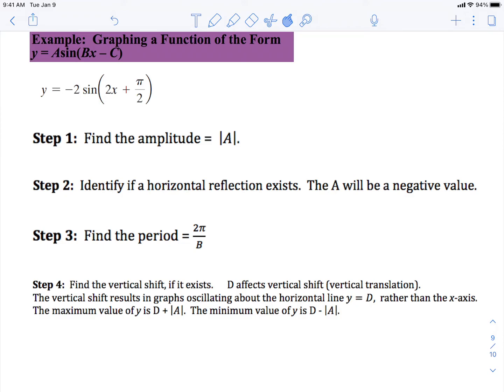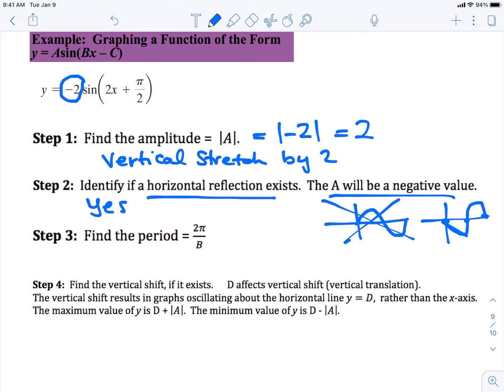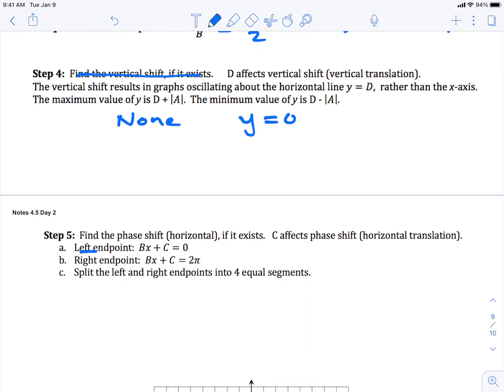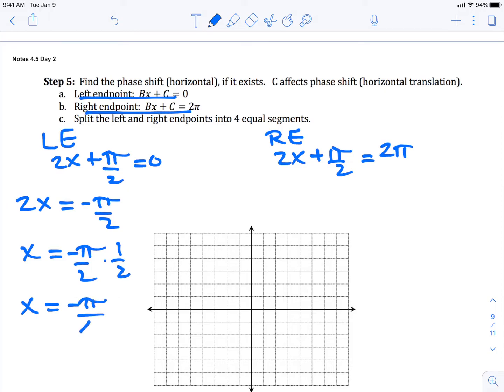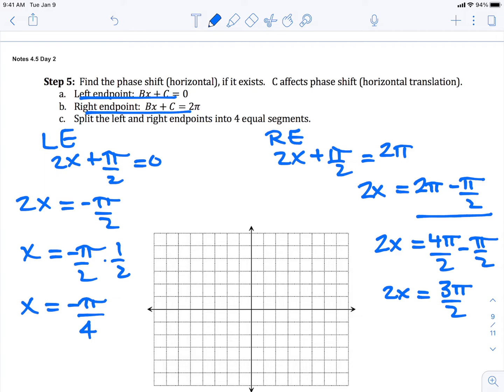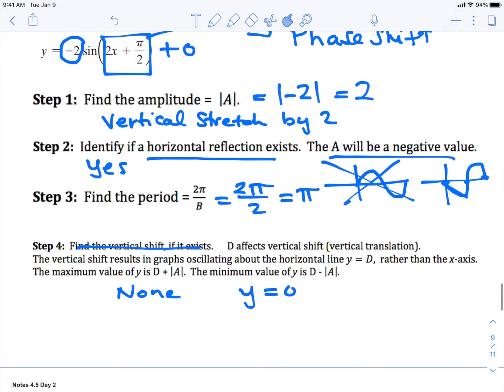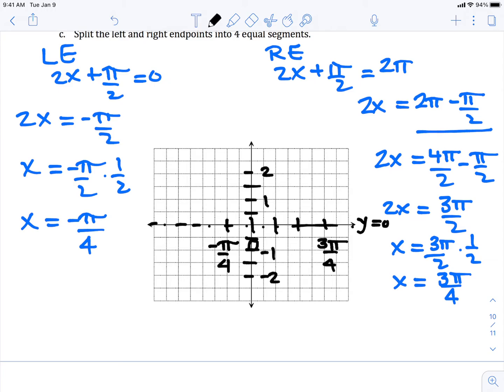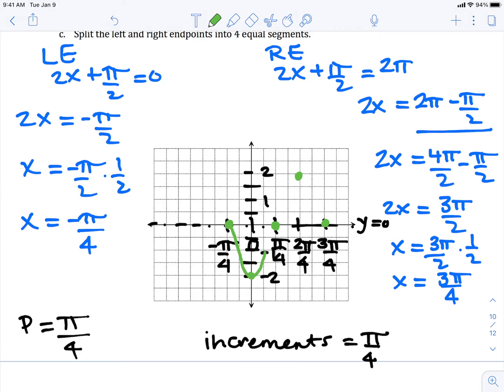Graphing y= AsinBx C